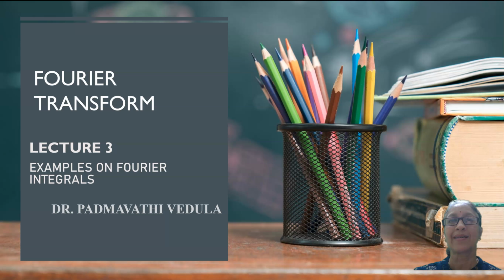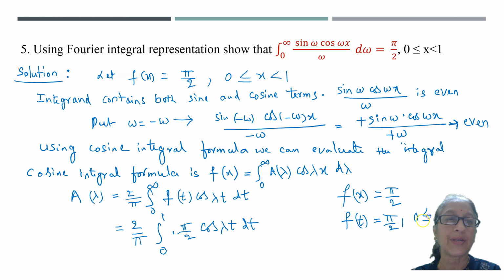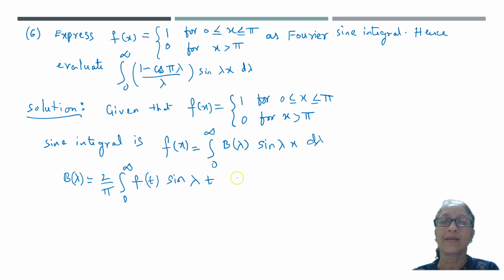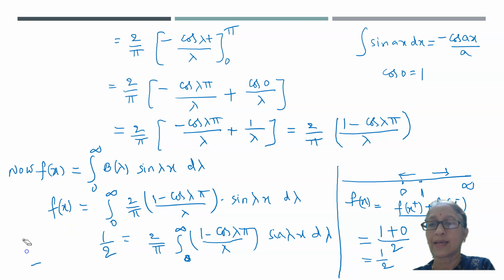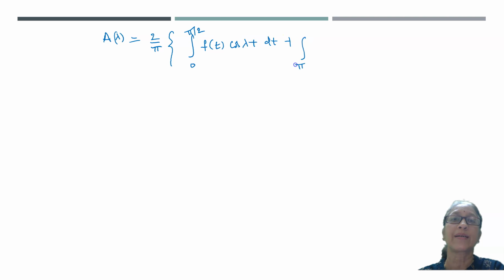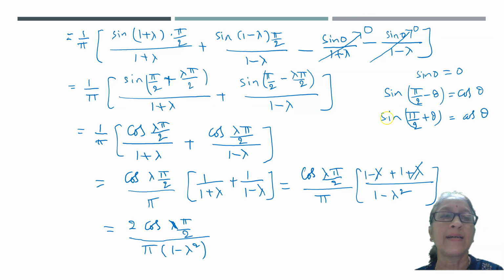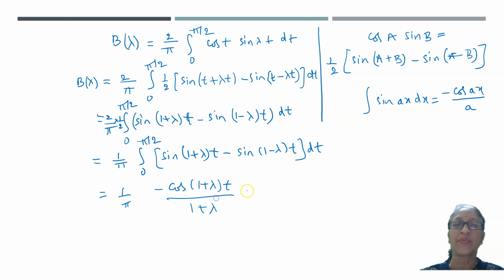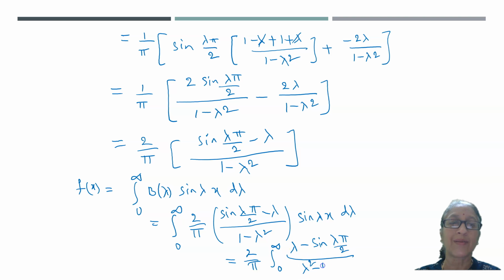Lecture 3 | Examples on Fourier integral-part 2 | Dr. Padmavathi Vedula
This video explores some more examples on Fourier integrals